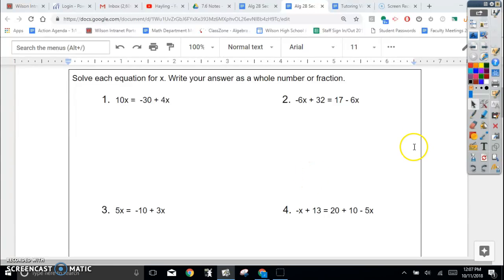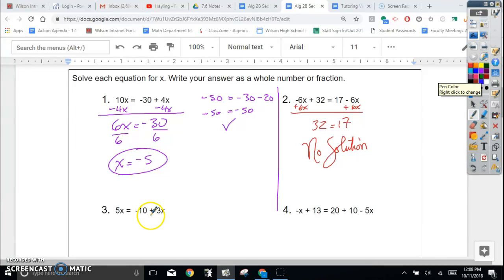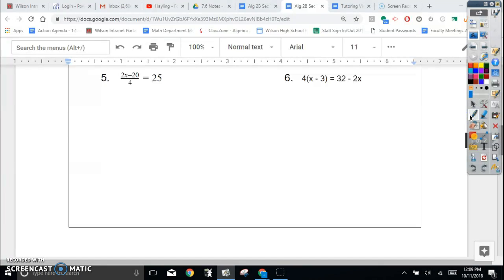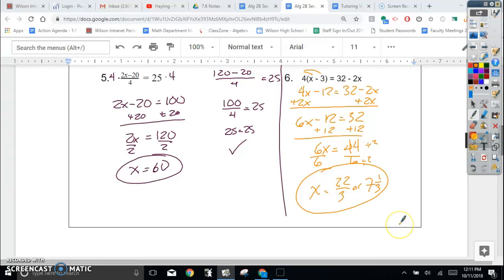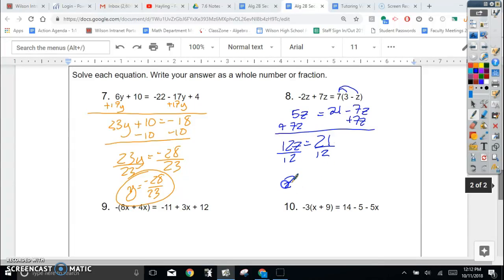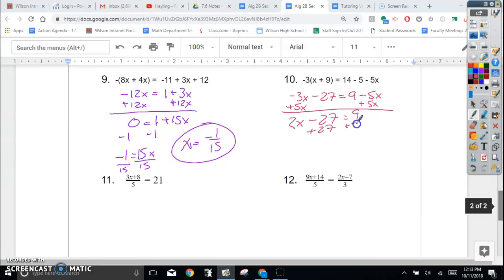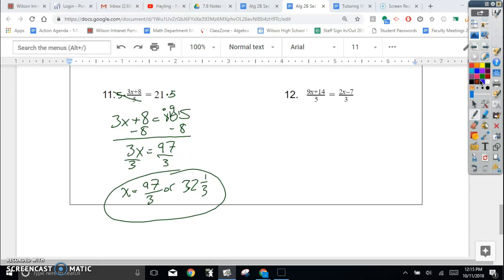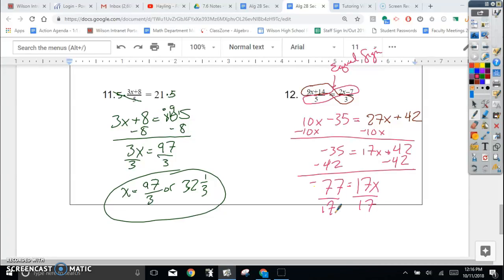Algebra 2B 7.6 Day 1